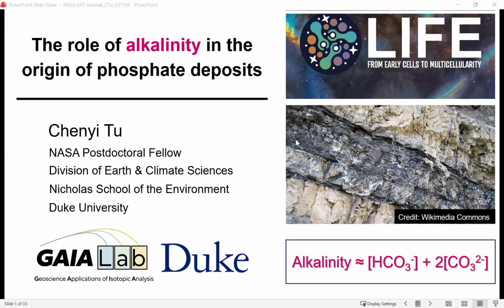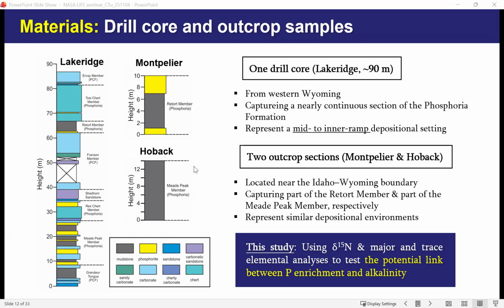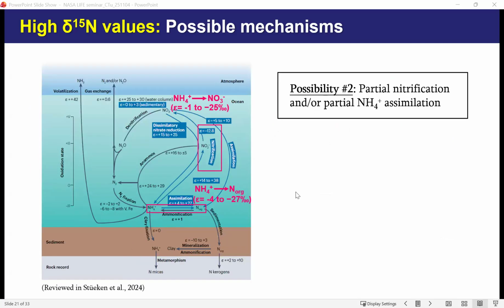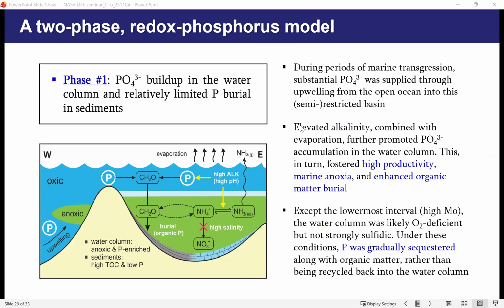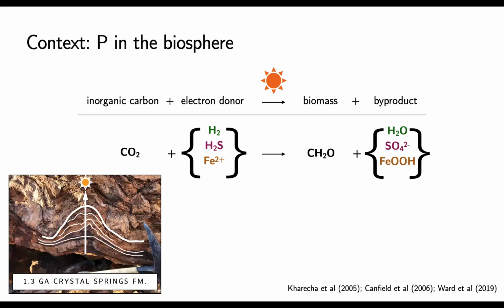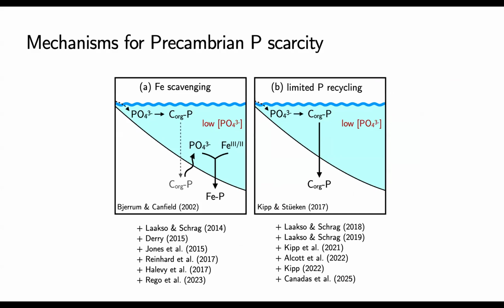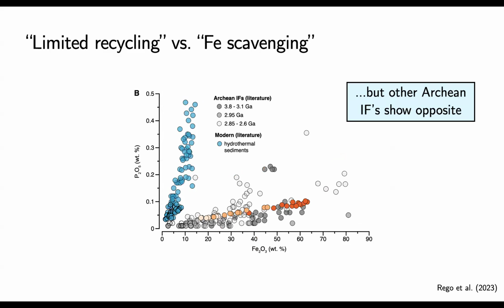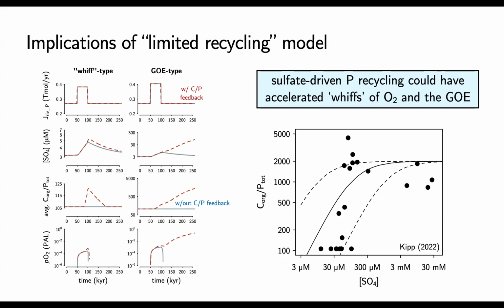2025 LIFE RCN Seminar Series (November)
In this episode of the 2025 LIFE RCN Seminar Series, we hear from Drs. Michael Kipp and Chenyi Tu!

Dr. Michael Kipp is an Assistant Professor of Geochemistry in the Division of Earth & Climate Sciences at Duke University. He is interested in studying Earth’s evolution as a habitable planet using the sedimentary record and biogeochemical models. His group at Duke – GAIA Lab (Geoscience Application of Isotopic Analysis) – uses state-of-the-art isotope geochemistry techniques to place constraints on processes such as the rise of oxygen and evolution of major nutrient cycles

The title of Dr. Kipp's talk is entitled "Causes and consequences of phosphorus scarcity in the Precambrian ocean”.

Dr. Chenyi Tu is a postdoctoral fellow of the NASA Postdoctoral Program at Duke University. He employs elemental and isotopic tools to elucidate the potential factors that have governed marine redox dynamics and nutrient cycling in Earth history, at both local and global scales.

The title of Dr. Tu's talk is entitled "The role of alkalinity in the origin of phosphate deposits".